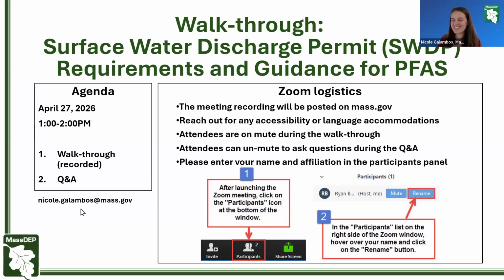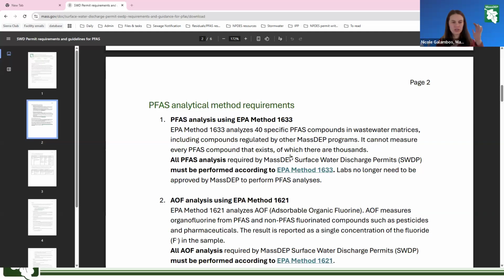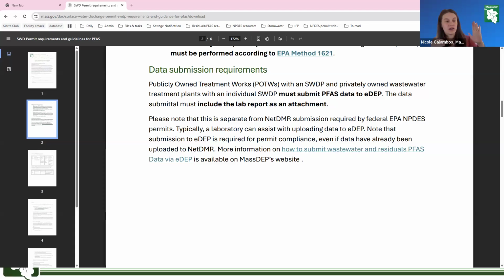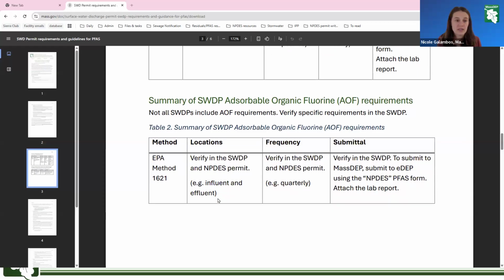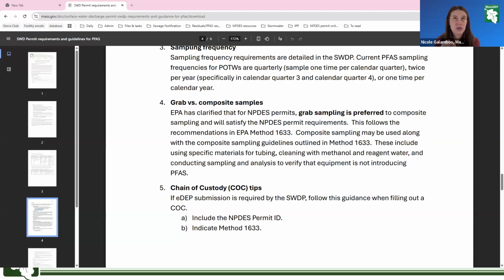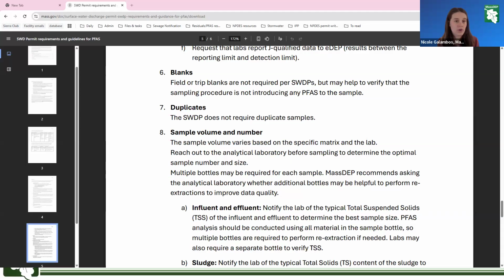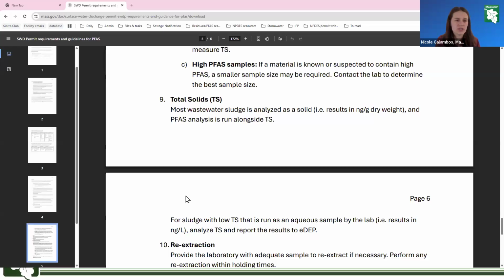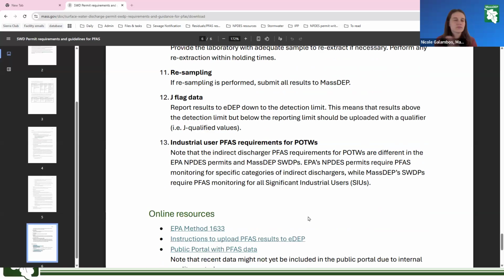Video walk-through: Surface Water Discharge Permit (SWDP) Requirements and Guidance for PFAS